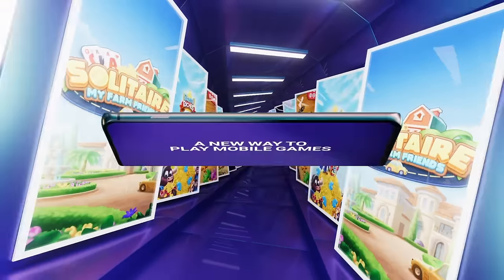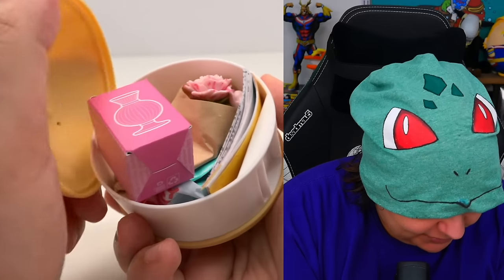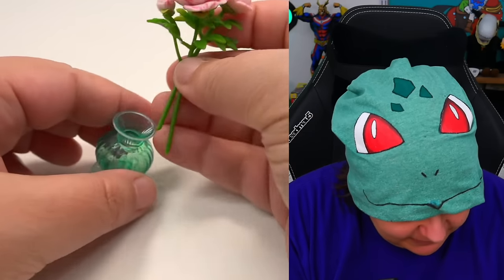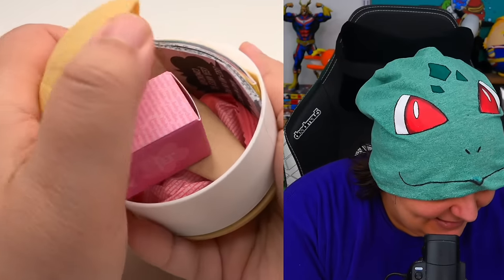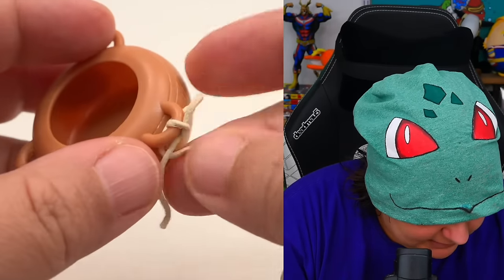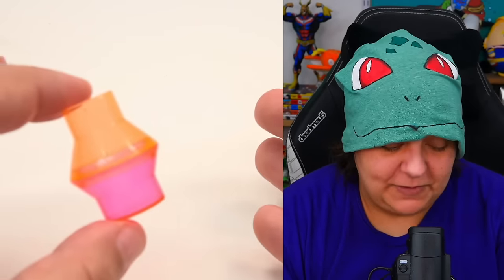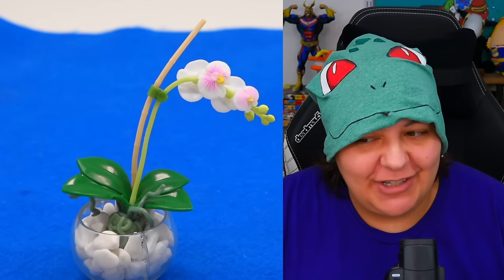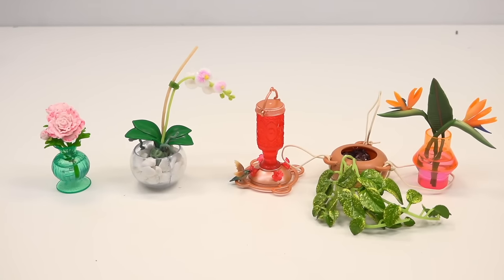NO WAY! $80 RARE Sold Out TINY Miniverse Make it Mini Lifestyle Unbox Review Hummingbird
unbox review miniverse llifestyle home miniature mystery box diy resin kit. Code expires 6/30/24. Limited quantities available. Valid for new users only. In this review of make it mini lifestyle home where you can get a bird house birdhouse, humming bird hummingbird, plants, monstera and more. is it worth it? Let's find out if these diy resin projects for beginners is easy and fun.

My gear:
Streaming:
- MSI Laptop